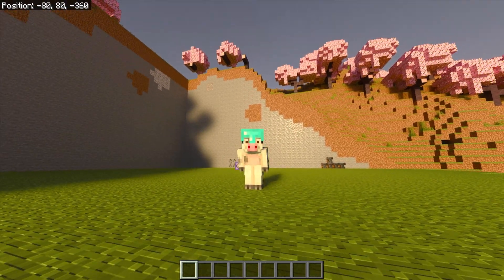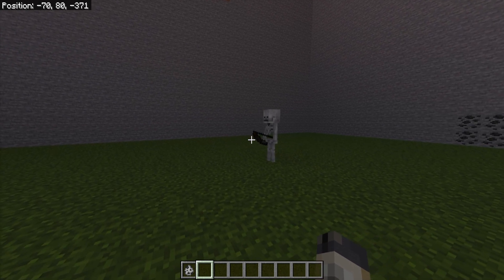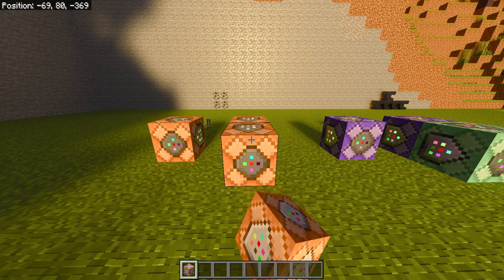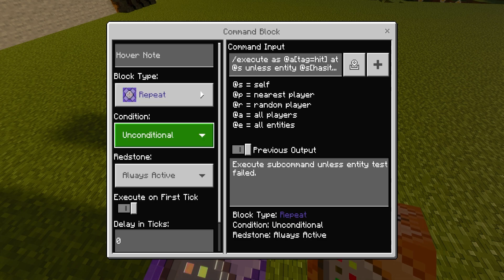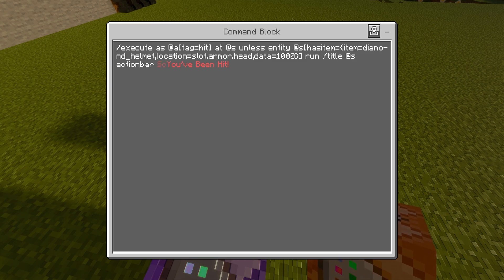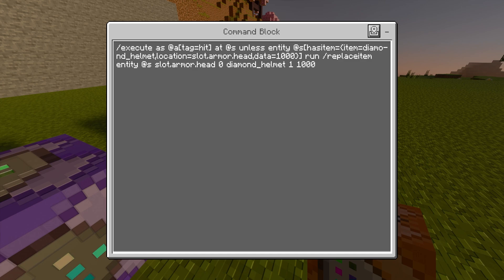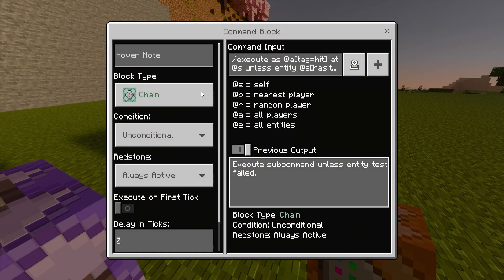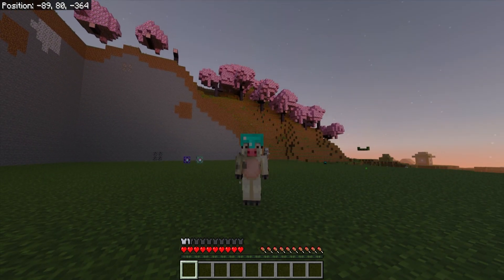How to Make Hit Detection in Minecraft Bedrock!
How to Make Hit Detection in Minecraft Bedrock! In this video I will be showing you how to make hit detection in your minecraft world or realm! This tutorial is easy to do and it's pretty simple, just make sure you follow all the steps!

1st Command RUA
/execute as @a[tag=!hit] run tag @s add hit

2nd Command RUA
/execute as @a[tag=hit] at @s unless entity @s[hasitem={item=diamond_helmet,location=slot.armor.head,data=1000}] run /title @s actionbar §cYou've Been Hit!

3rd Command CCA
/execute as @a[tag=hit] at @s unless entity @s[hasitem={item=diamond_helmet,location=slot.armor.head,data=1000}] run /replaceitem entity @s slot.armor.head 0 diamond_helmet 1 1000

Chapters:
0:00 Intro
0:23 Showcasing
1:03 Command Block
1:30 1st Set of Blocks
1:54 2nd Set of Blocks
3:50 Don't Worry
4:10 Testing Again
4:24 Outro